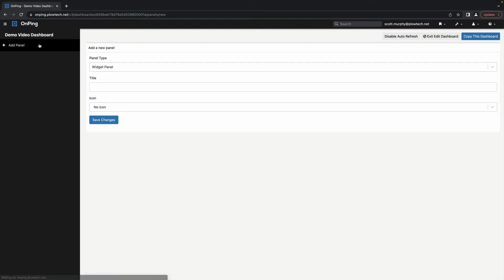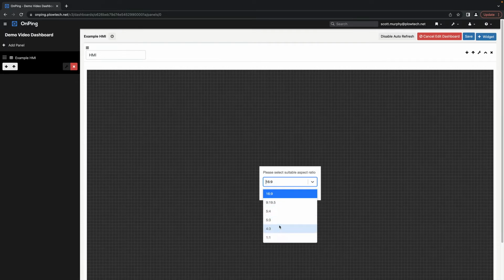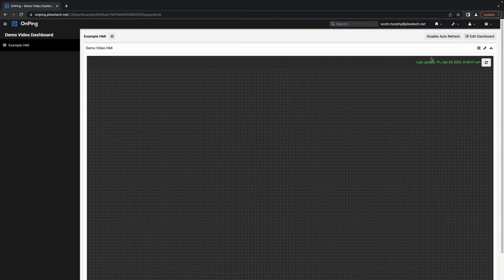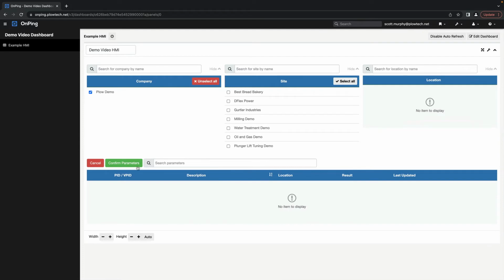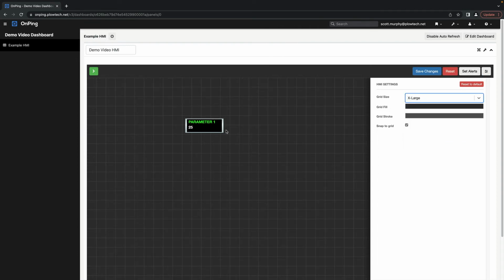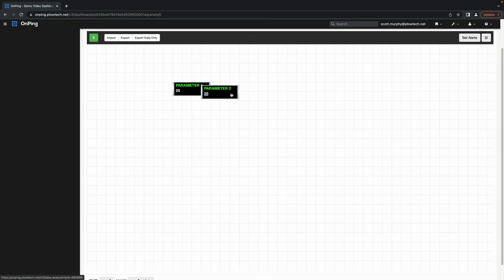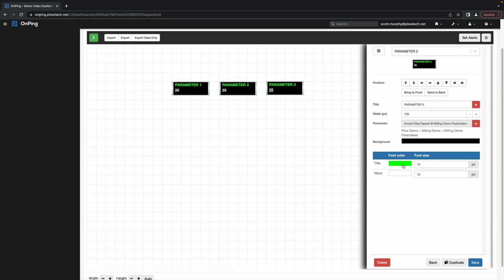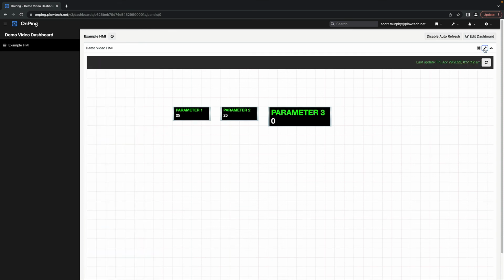Creating a Custom HMI Screen in OnPing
A basic walkthrough of creating a custom HMI screen in OnPing.

You can find a lot more info on OnPing and get more help docs and tutorials here: